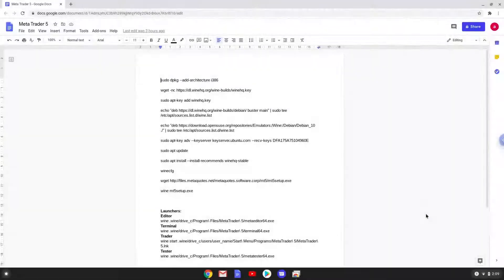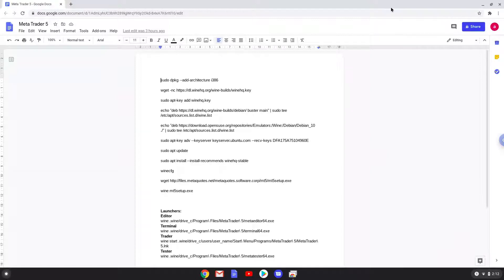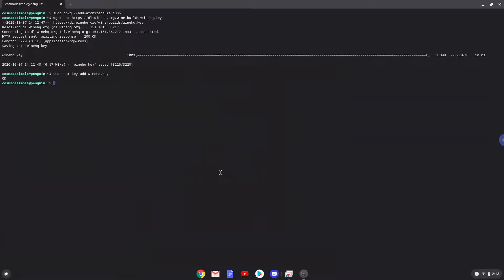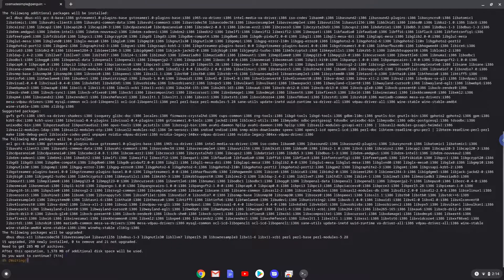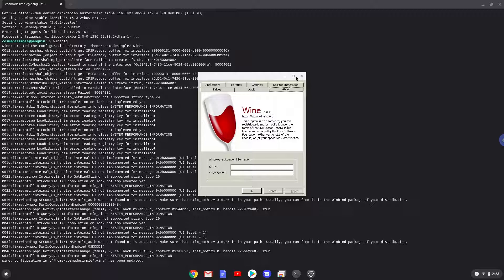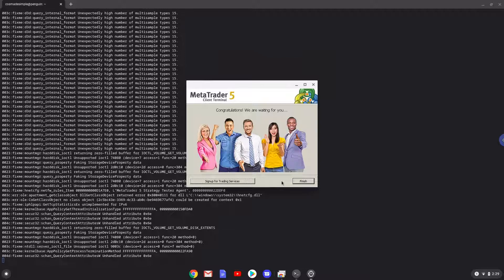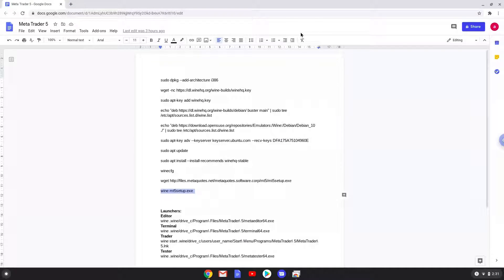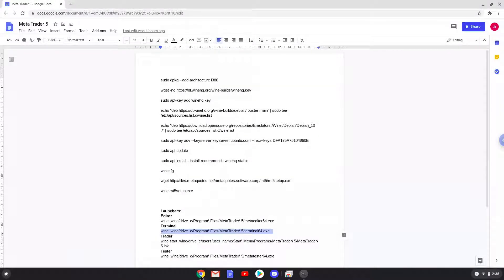How to install MetaTrader 5 on a Chromebook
In this video, we are looking at how to install MetaTrader 5, the Desktop Version, on a Chromebook.